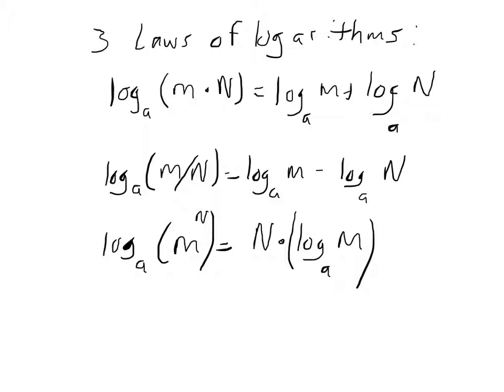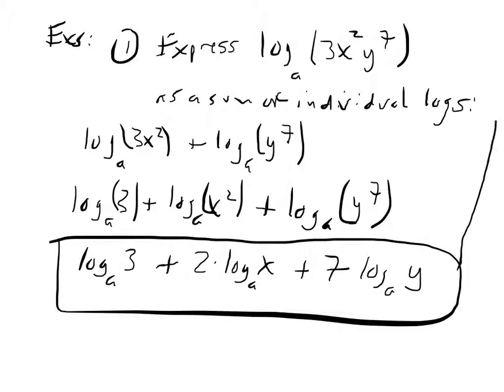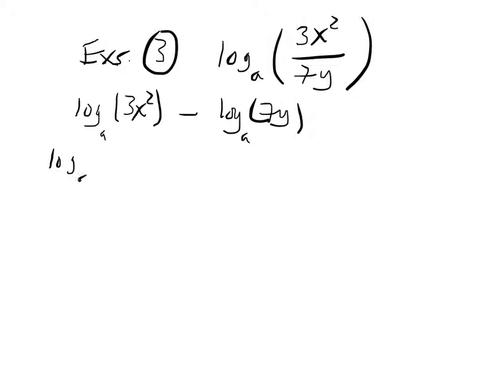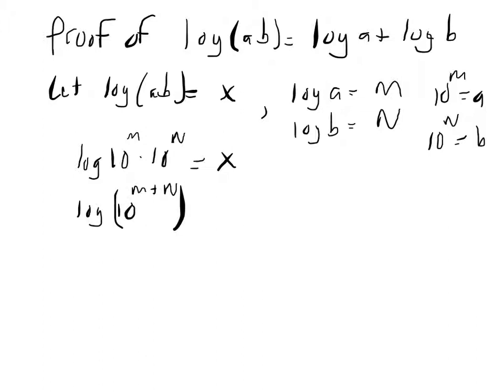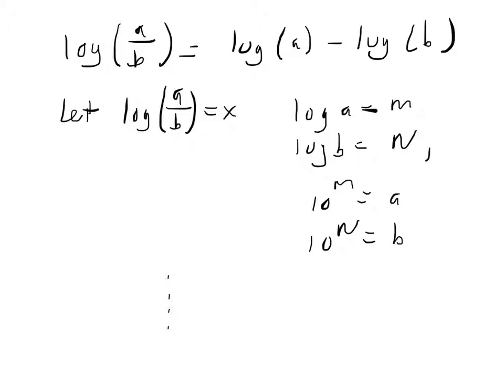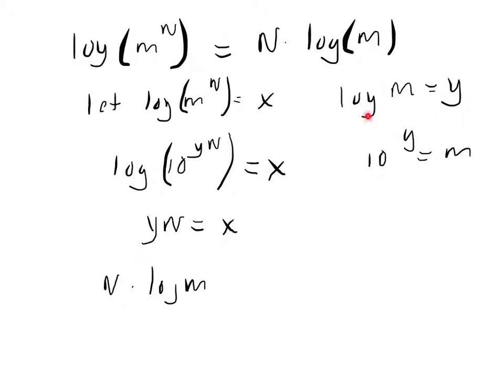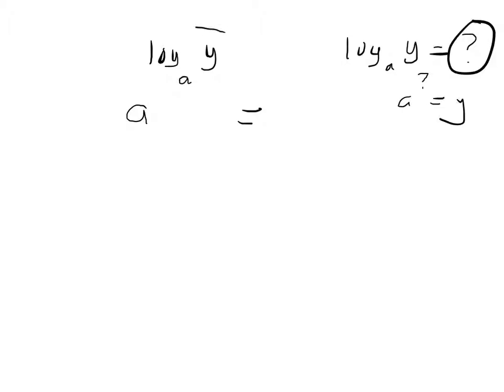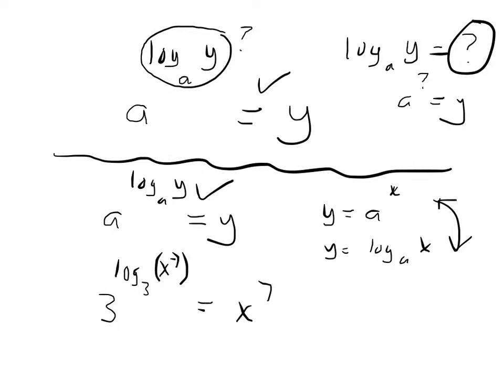5.6 Overview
5.6 Overview